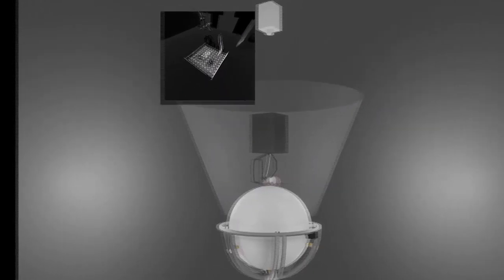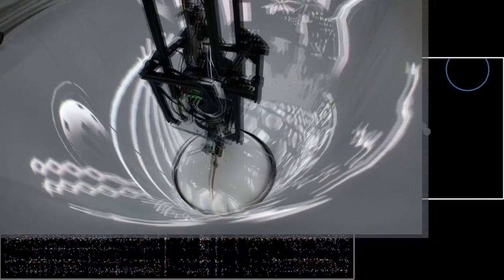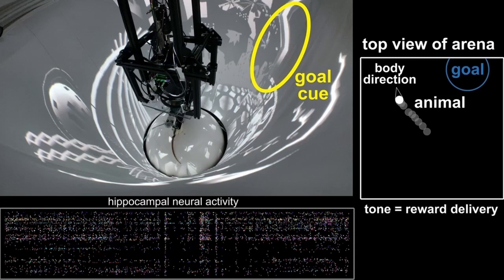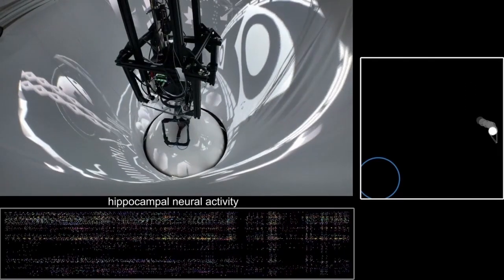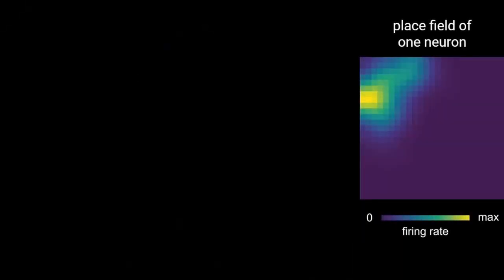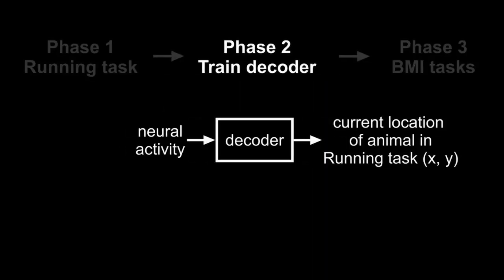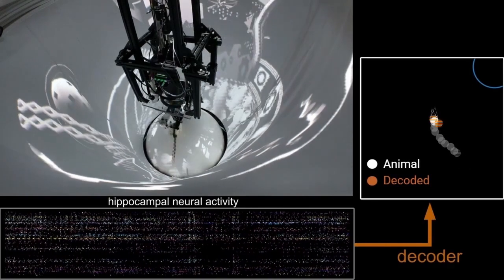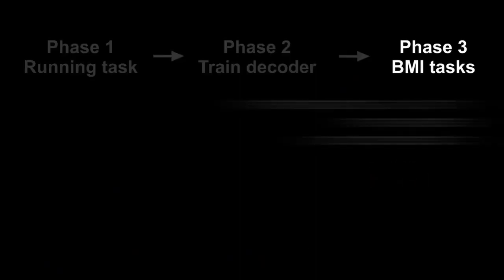Volitional activation of remote place representations with a hippocampal BMI (Part 2)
Janelia researchers have developed a novel system combining virtual reality and a brain-machine interface to probe the rat’s inner thoughts.

The first video describes the system and the VR system:

At the same time that the rat navigates in the VR system, the BMI system records the rat’s hippocampal activity. The researchers can see which neurons are activated when the rat navigates the arena to reach each goal. These signals provide the basis for a real-time hippocampal BMI, with the brain’s hippocampal activity translated into actions on the screen.

Credit: Lai et al. DOI: 10.1126/science.adh5206